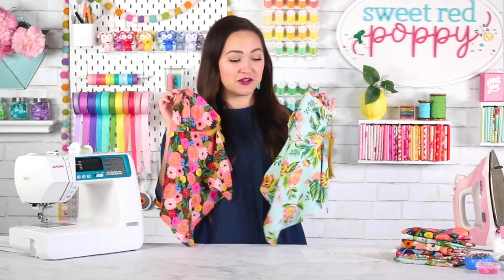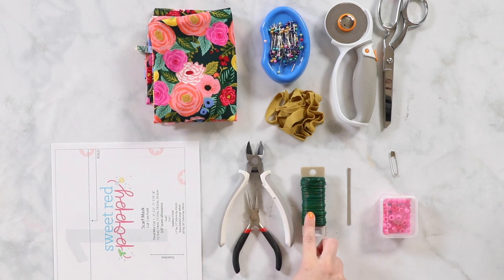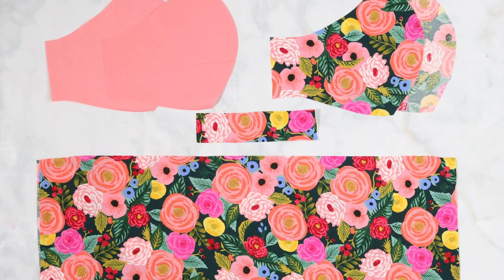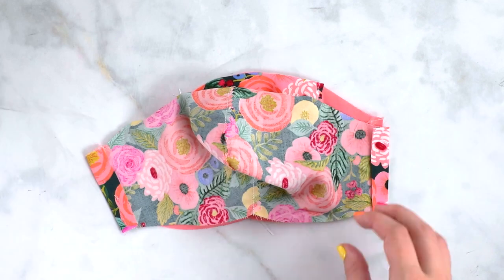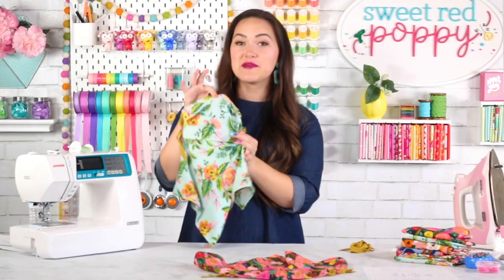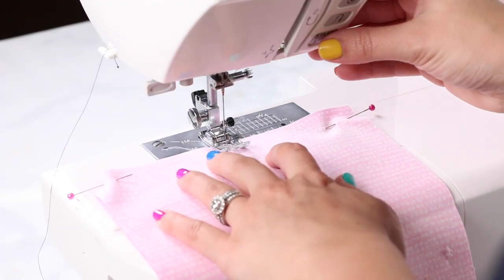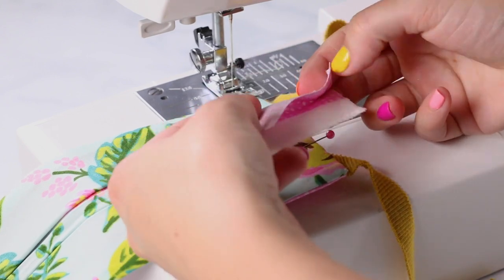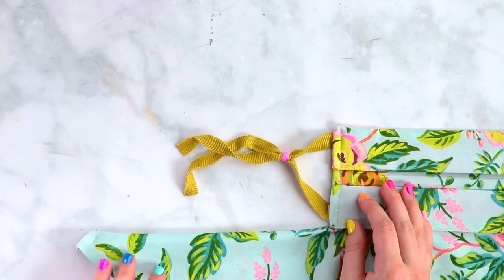EASY Scarf Face Mask - Two Ways- FREE Sewing Pattern Sweet Red Poppy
Be sure to click on "SHOW MORE" below for all the info!

SUPPLIES:
1 YARD RAYON CHALLIS